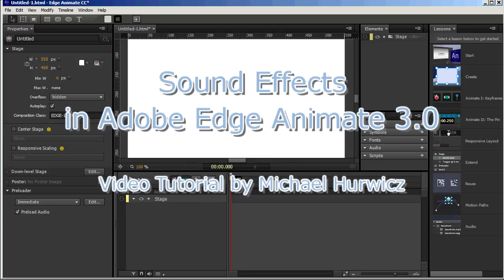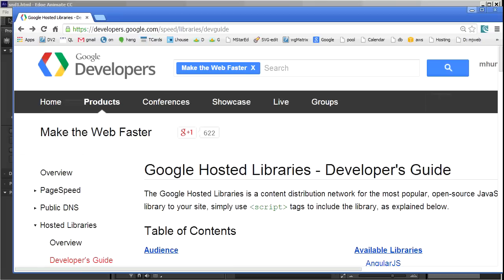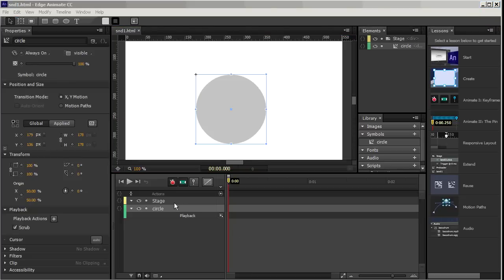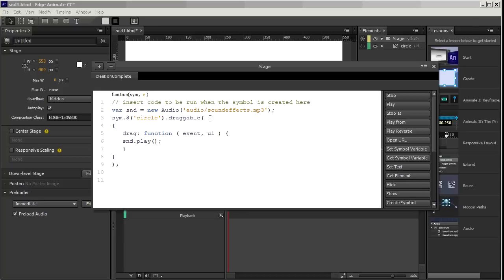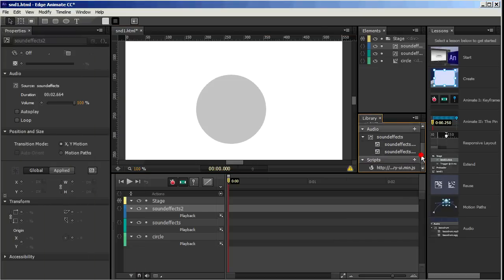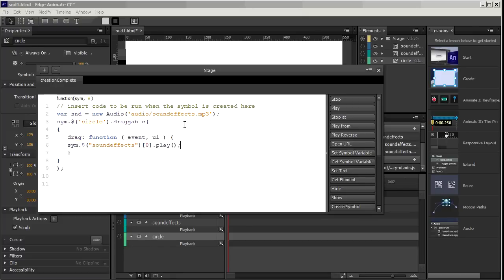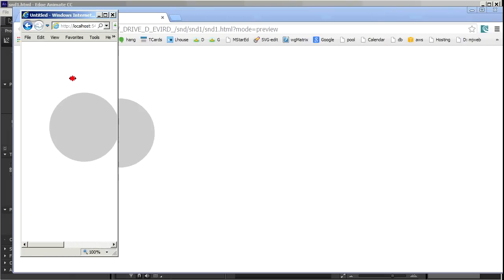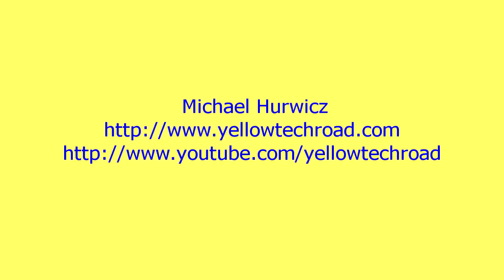Sound Effects in Adobe Edge Animate 3.0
Creative COW leader Michael Hurwicz demonstrates using simple jQuery UI code to create sound effects in Adobe Edge Animate 3.0, using the new HTML5 audio capability in Edge Animate.